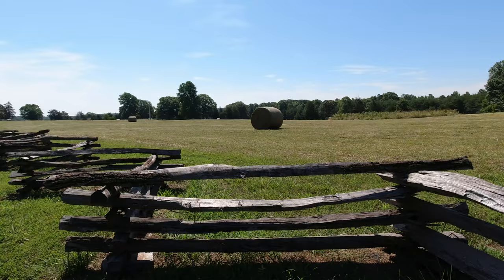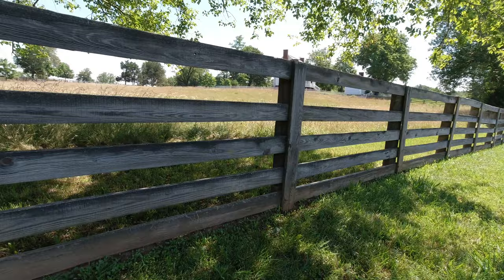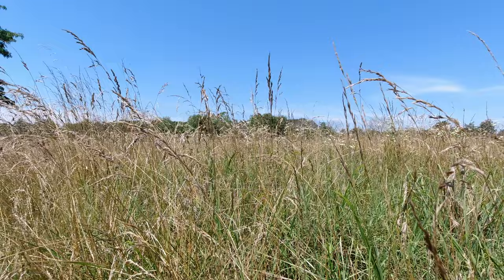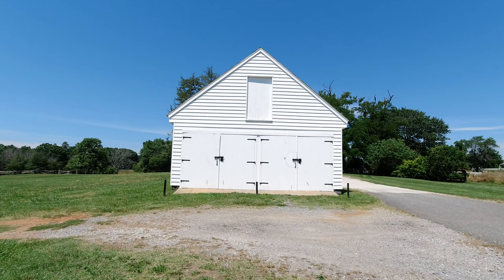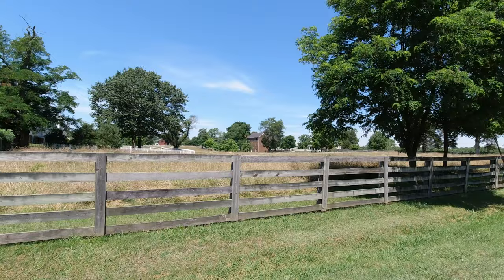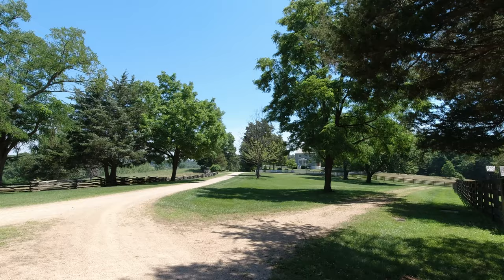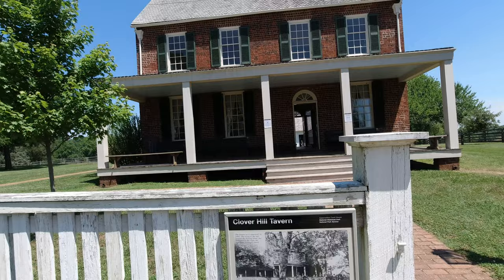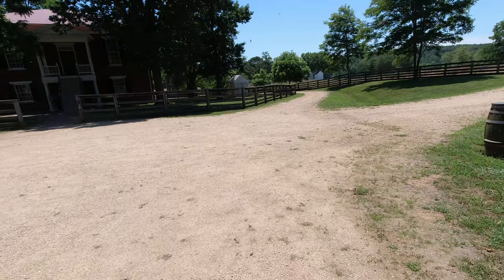Walking Around Historic Appomattox, Virginia -- Black and White Photography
In this video, we're walking around the historic village of Appomattox, Virginia, where we will see historic buildings and enjoy the quiet of the rural Virginia landscape.